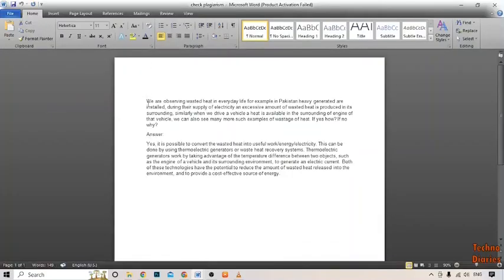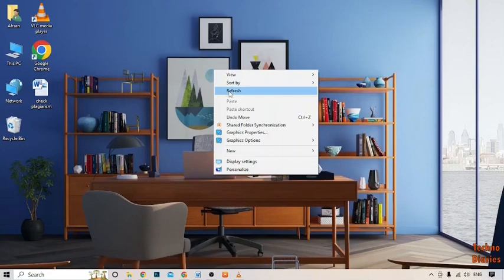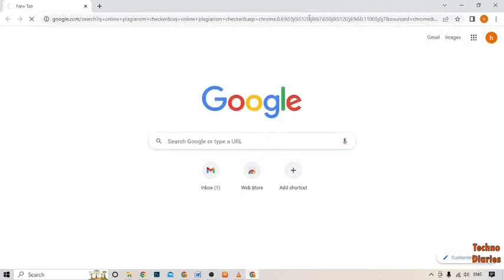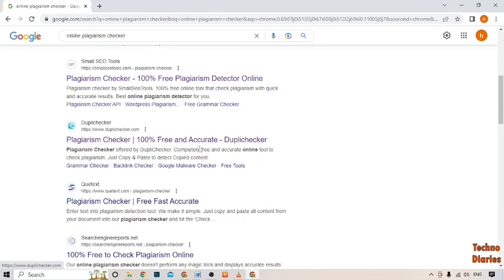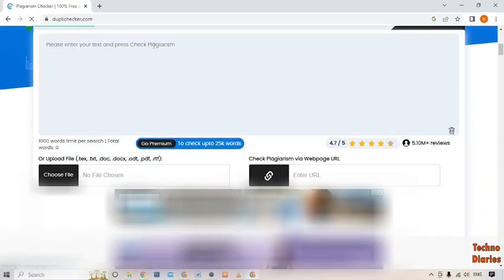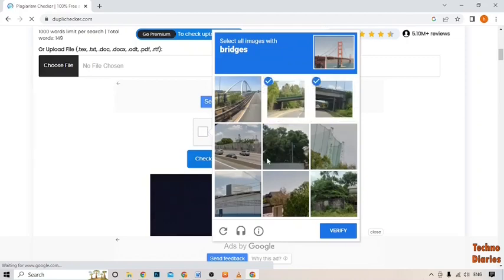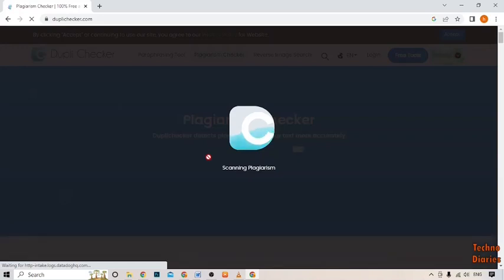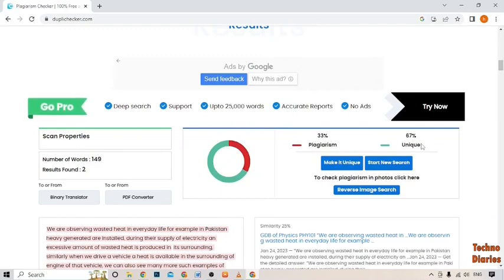How to check plagiarism online free (Easy Method)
How to check plagiarism online free

In this video, i will show you How to check plagiarism online free. There are very easy steps. I hope it will be helpful to you. Keep watching this video to fix the problem about How to check plagiarism online free.